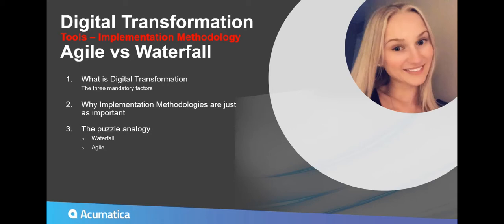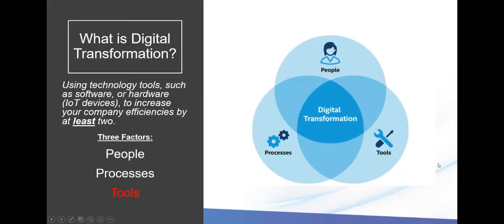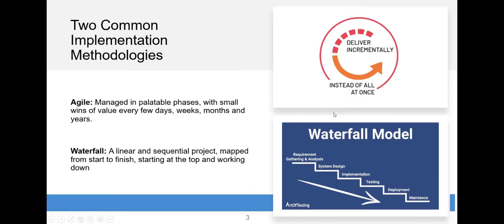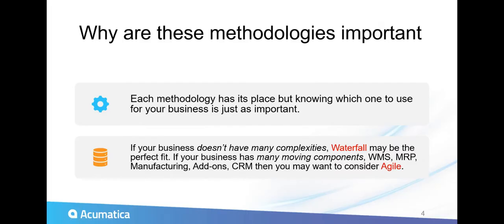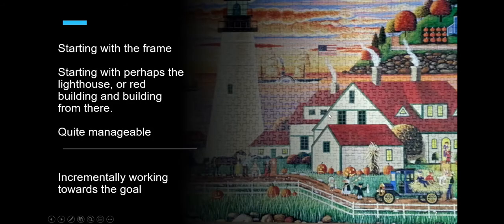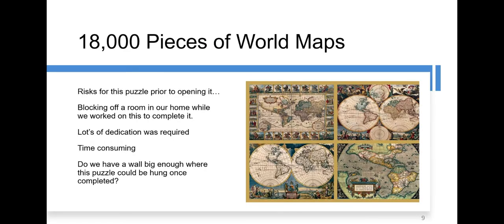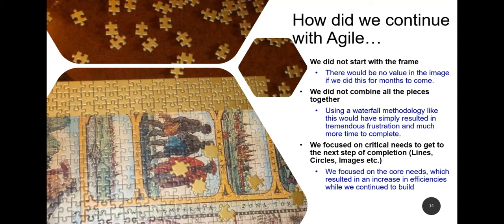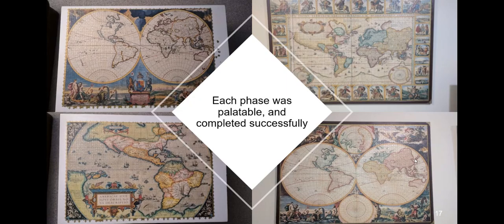Digital Transformation - Agile and Waterfall Methodologies as Tools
There are three mandatory and dependent factors for successful Digital Transformation deployment.

People
Processes
Tools

Implementation Methodologies are tools that are just as important when deploying your business solutions.

Presented by: Samantha (Niton) DeForge